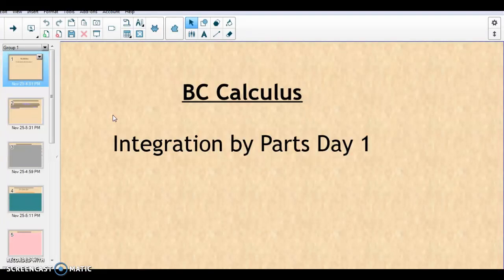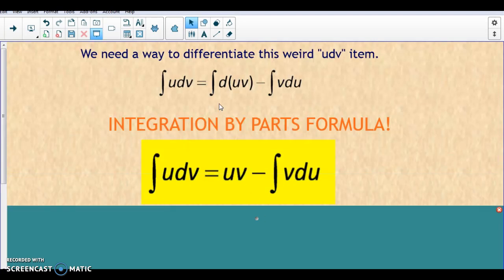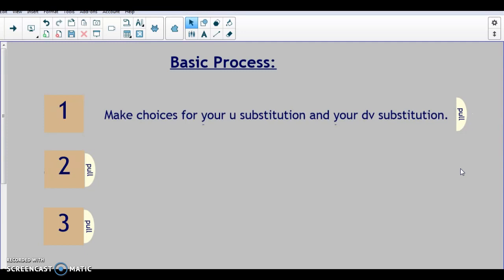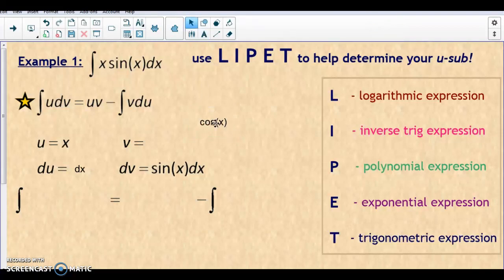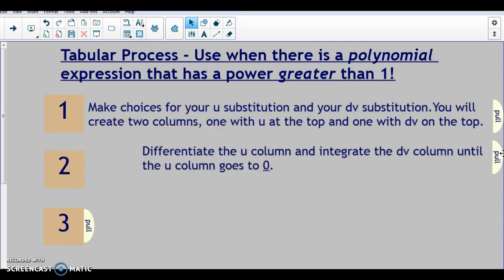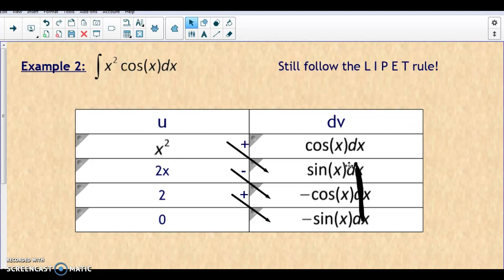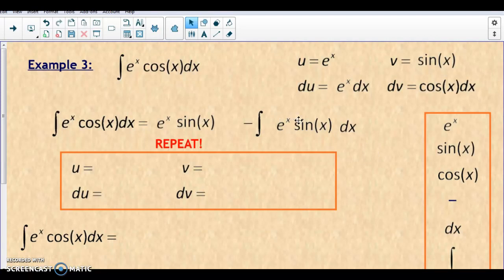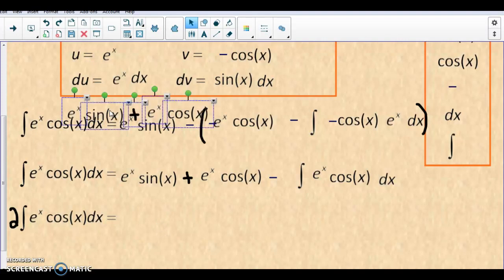Integration by Parts